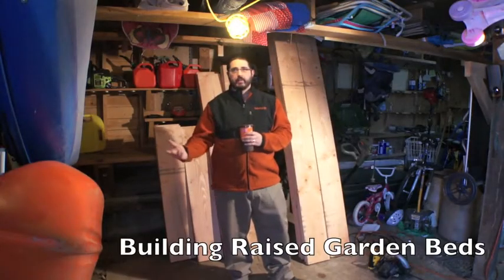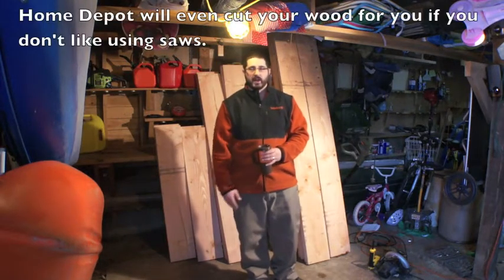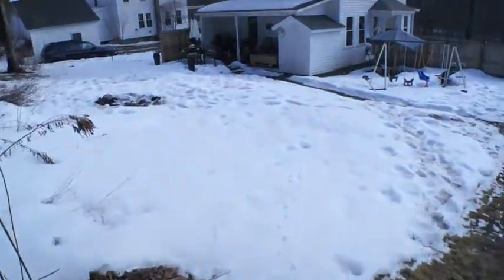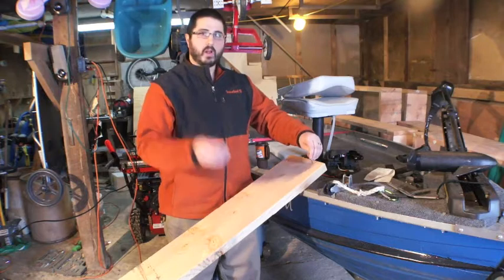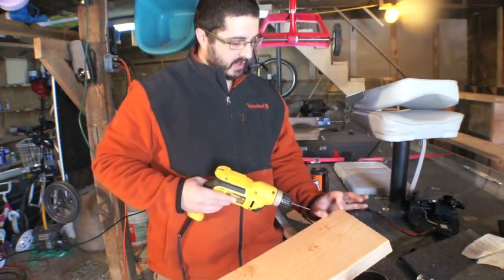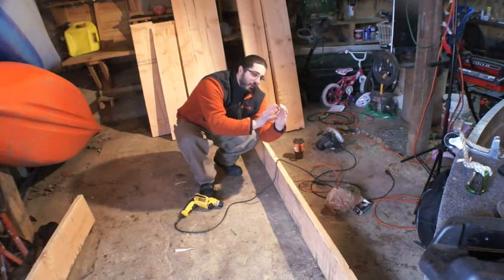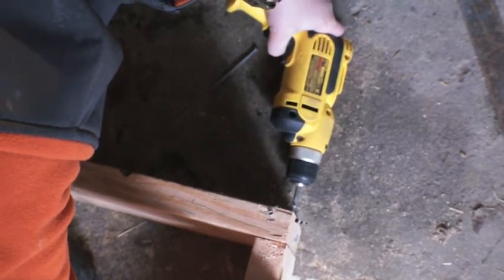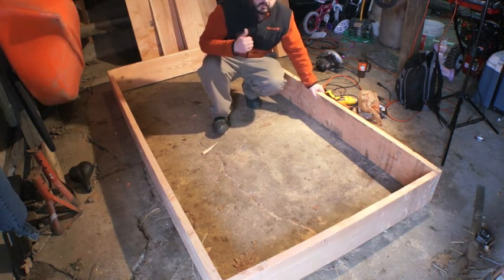How To Build Raised Garden Beds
Getting ready for this up coming vegetable garden season by building my raised garden beds. Im building my raised garden beds using 2 x 10's untreated. Biggest tip - MAKE SURE YOU DRILL PILOT HOLES! Building raised garden beds does not take any kind of advanced construction experience. If you can use a drill you can build your own raised garden beds.